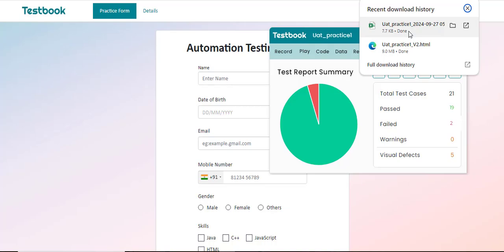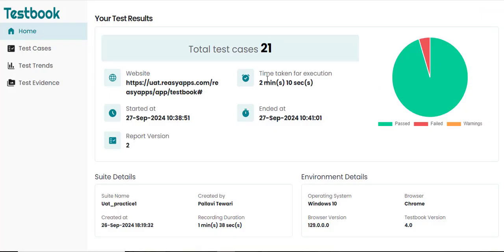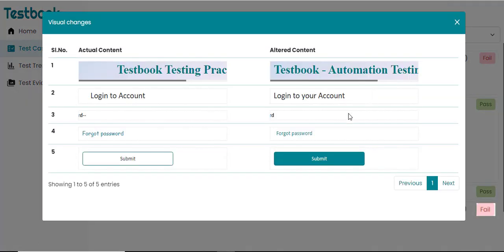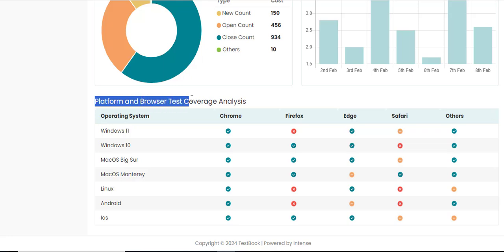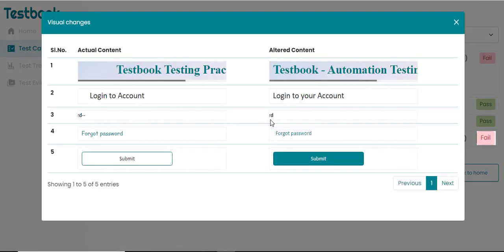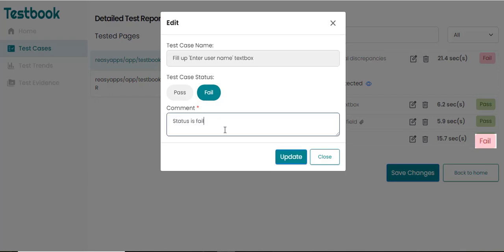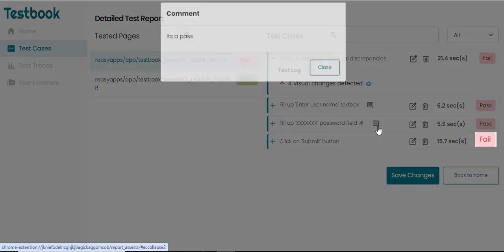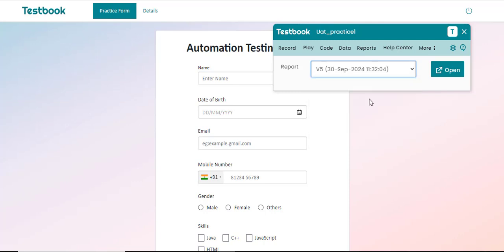How to View, Edit, Delete, and Download Reports in Testbook.ai | Comprehensive Guide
In this video, we'll walk you through how to view, edit, delete, and download reports in Testbook.ai. Learn how to access detailed reports from your test suites, customize them to suit your needs, delete old or irrelevant reports, and download them for sharing or documentation purposes. This guide is perfect for testers and developers looking to manage test results efficiently in Testbook.ai!